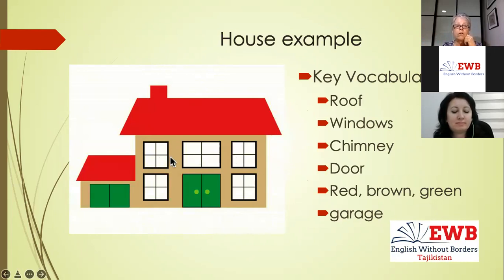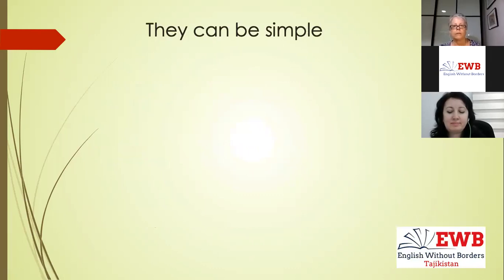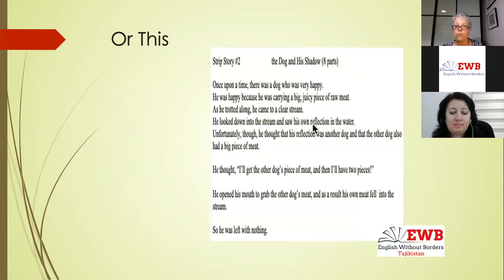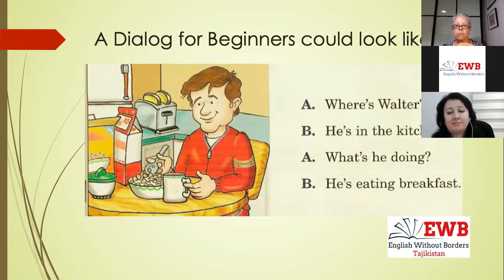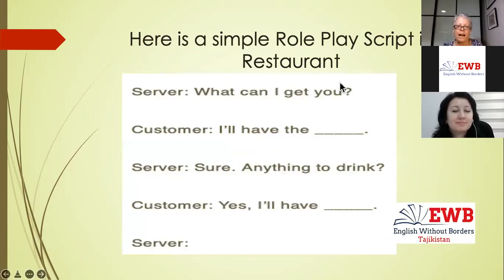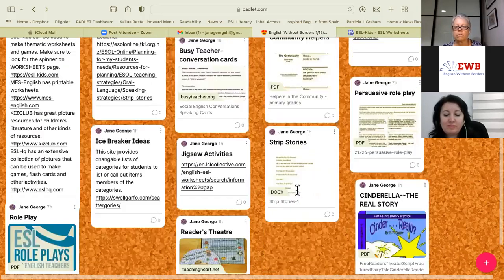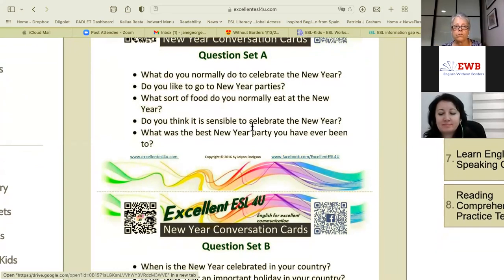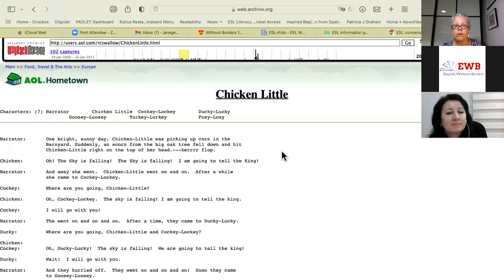Jane George, “Use Information Gap Activities to Increase Student Speaking Skills”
📚 Jane George has Bachelor’s, Master’s, and Professional Diplomas in English as a Second Language and English Literature from the University of Hawaii, Manoa.

✔️ Jane George taught adults ESL in Japan, Massachusetts, Hawaii, and Rhode Island. From 1999 to 2019 she taught ESL in public schools in Rhode Island.

✔️ Jane George is a founding member of the state professional association, RITELL (Rhode Island Teachers of English Learners), and served on its board.

🇹🇯 Jane George was an English Language Fellow in Tajikistan from 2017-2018. She worked at the Tajik State Pedagogical University and the American Space in Dushanbe. Her teaching focus was communicative techniques that would enhance lessons and improve student skills.

🇱🇧 As a specialist in 2021, Jane George conducted four 1-week professional development workshops with teachers in Lebanon.